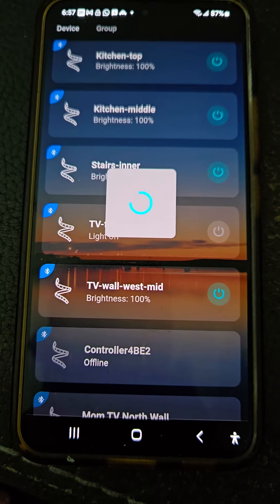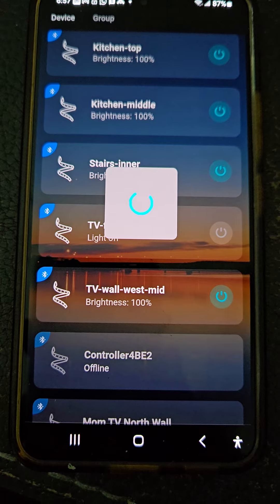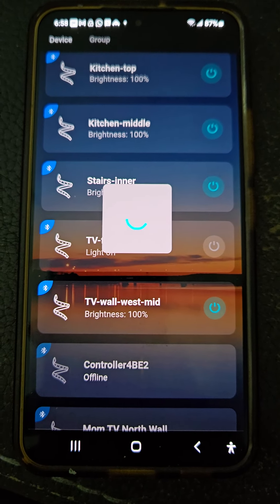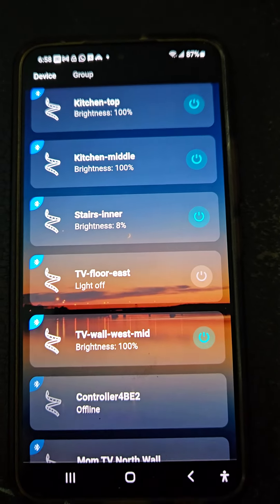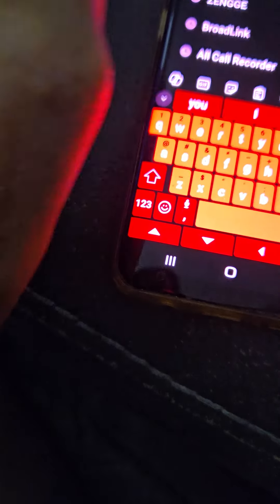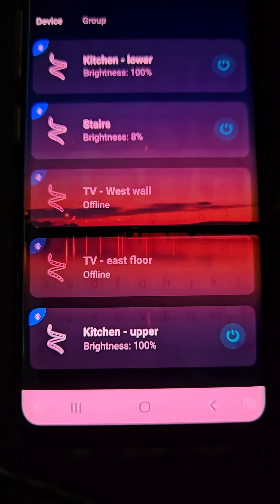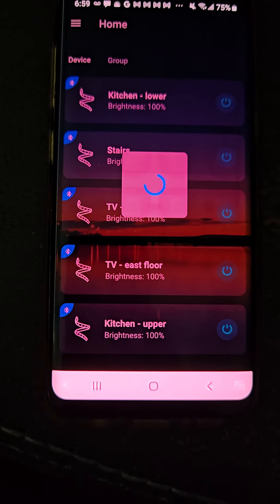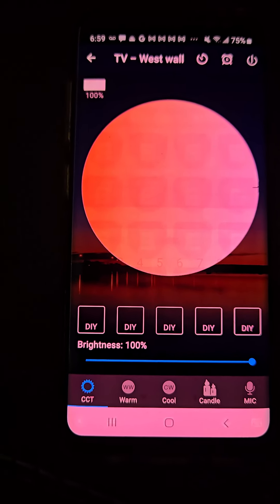ZENGGE led controller app doesn't work on newer phones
The app works great on my Galaxy s8, which is on Android version 9,  but it does not work for all features on either my s22 or s24, both of which are on Android 14.